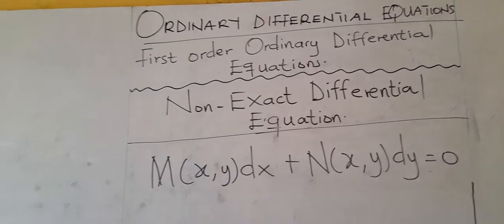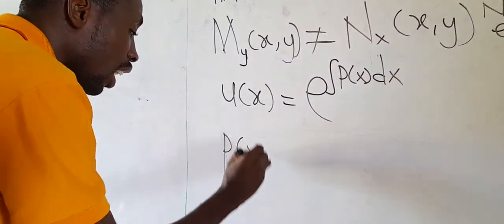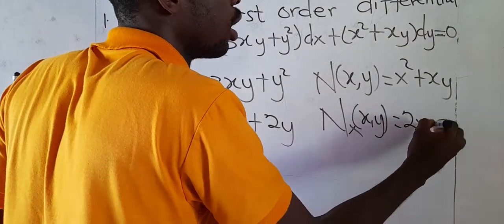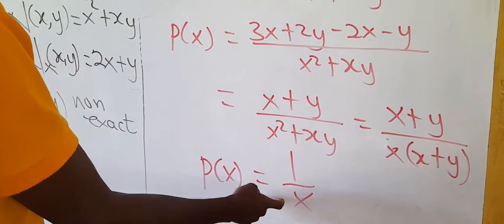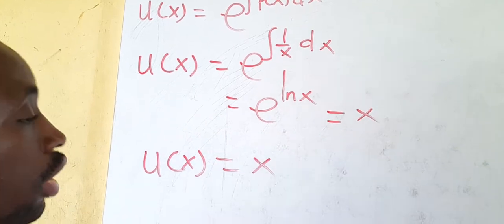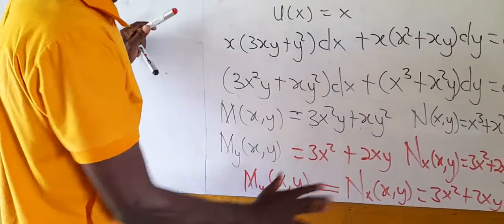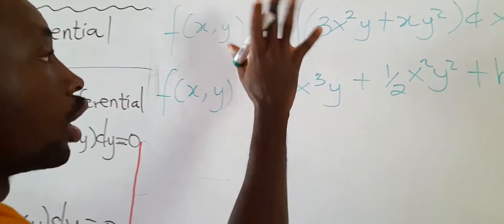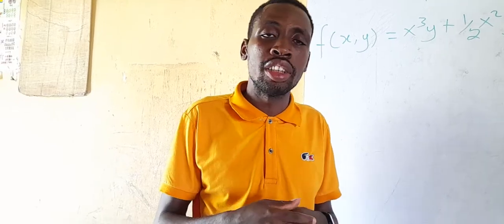Non-Exact Ordinary Differential Equations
First Order Ordinary Differential Equations , Non-Exact Ordinary Differential Equations